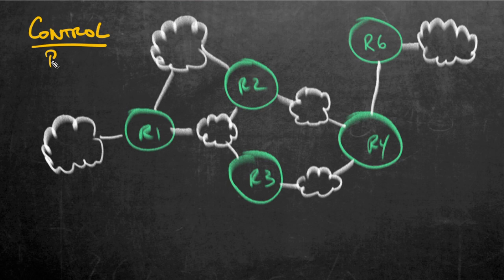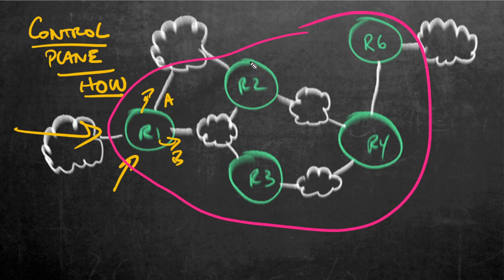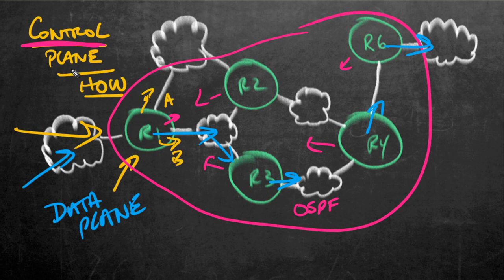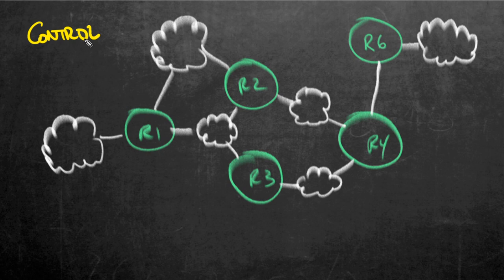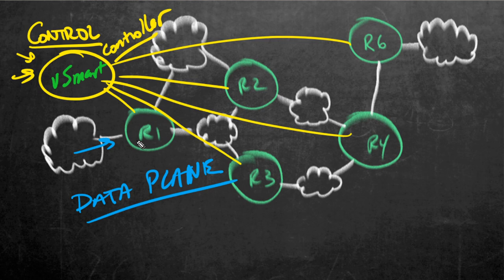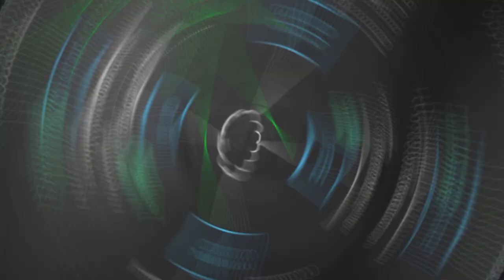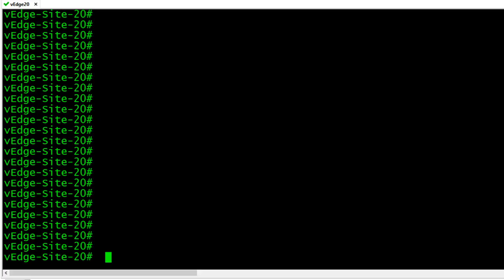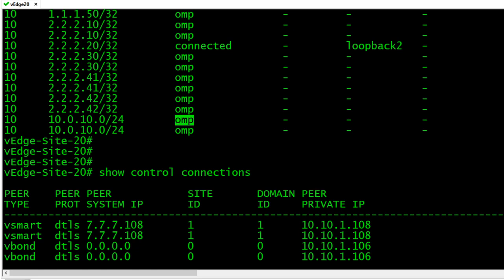Why does SD-WAN separate the "control-plane" from the router❔ (What did the router do)❓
The more you learn about Software Defined Networking (SDN) the better!  In this video I show you the how and why we separate the control-plane from the local routing device (SD-WAN edge), along with a good example of it in SD-WAN.